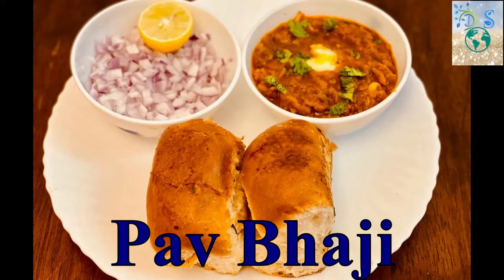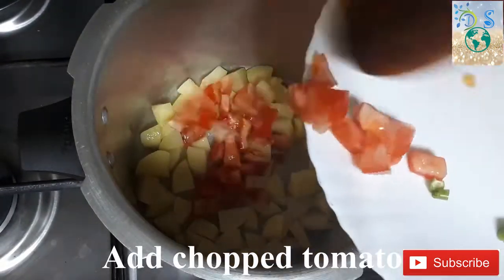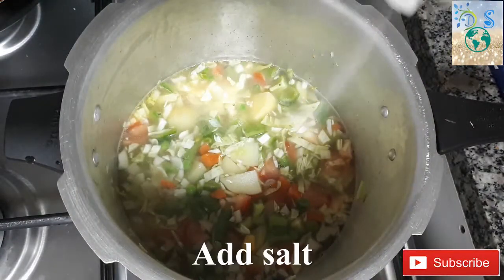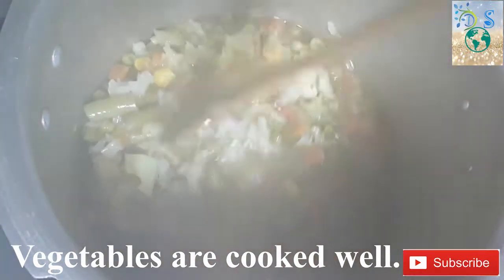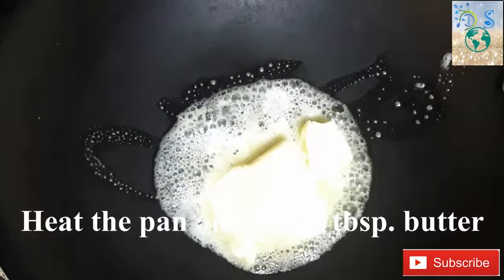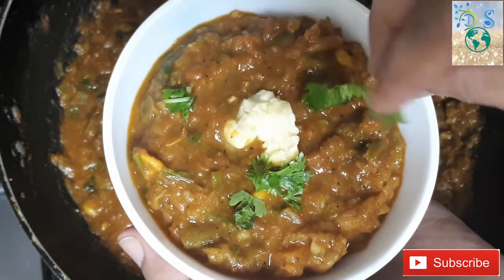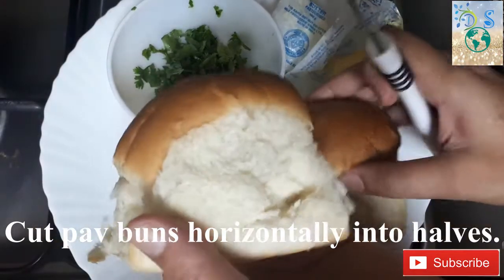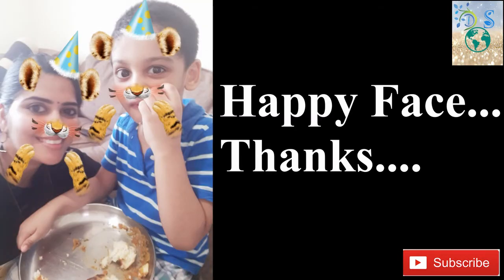Easy Pav Bhaji recipe പാവ് ബാജി...